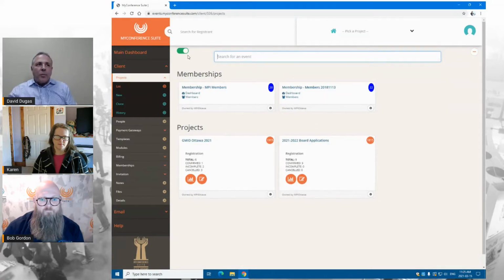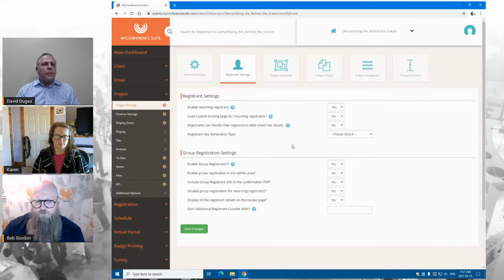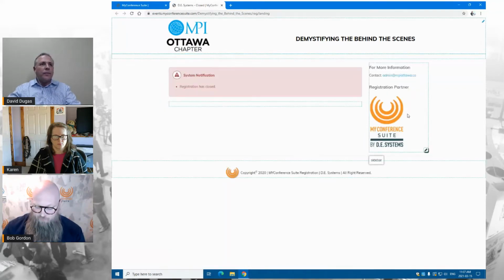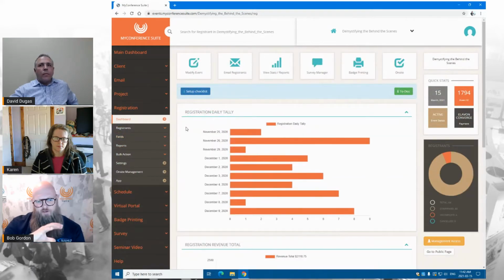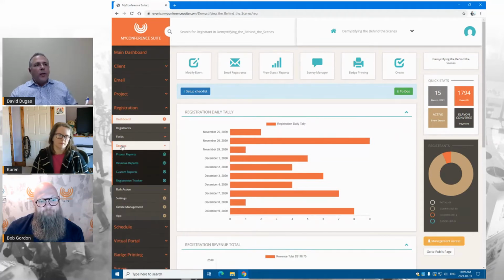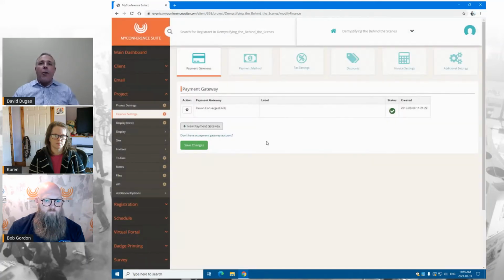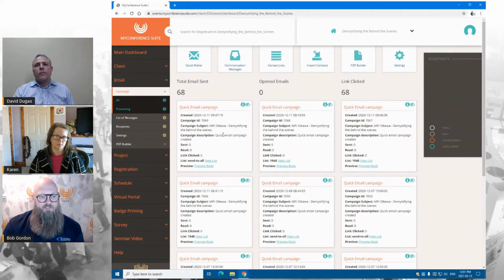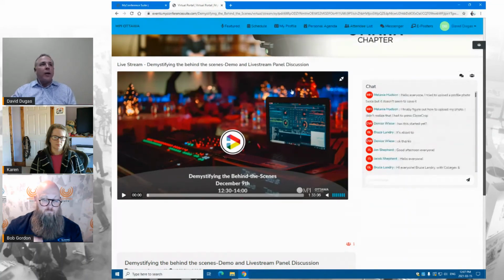myConferenceSuite Welcome and First Look with Karen Bob and David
Thank you for using myConferenceSuite.  This video will provide you with a short introduction to the platform and some of its key features.  The main focus of this overview will be navigation and registration.  We will introduce and discuss briefly the main and virtual portal as well as our client support.  Thank you for choosing myConferenceSuite!